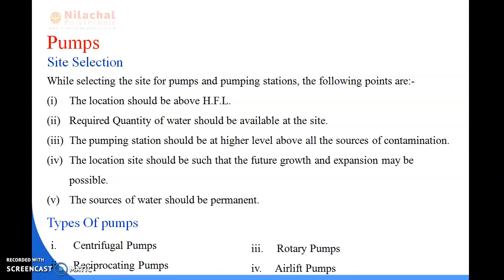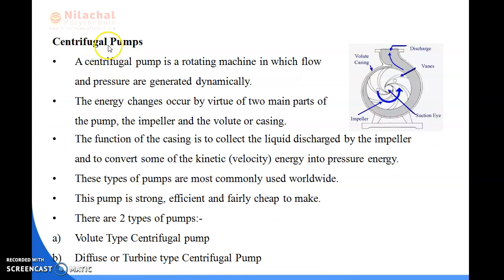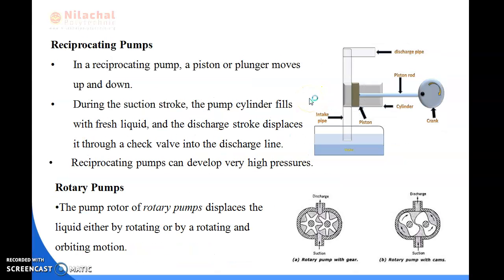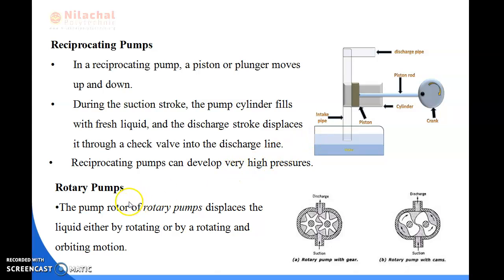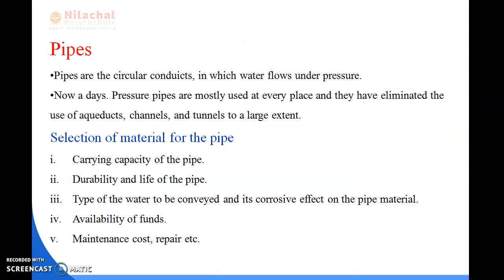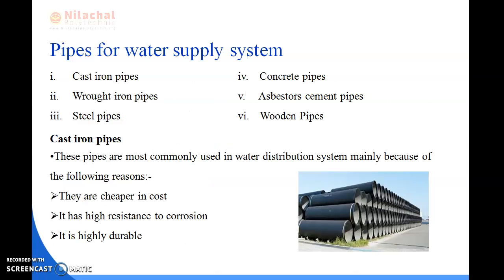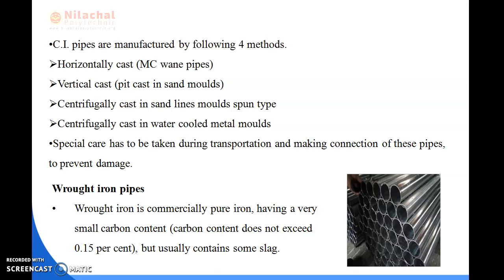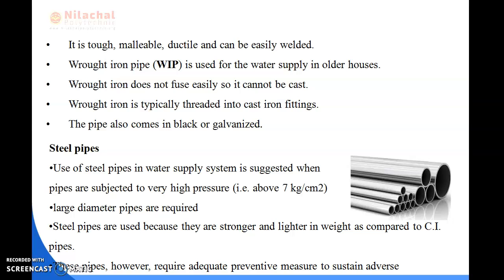5TH SEM, CIVIL ENGINEERING, WS & WWE CHAPTER 2 [ SOURCES & CONVEYANCE OF WATER PART 8]